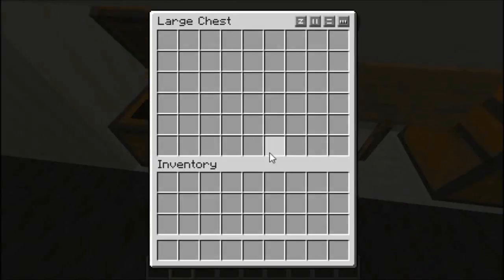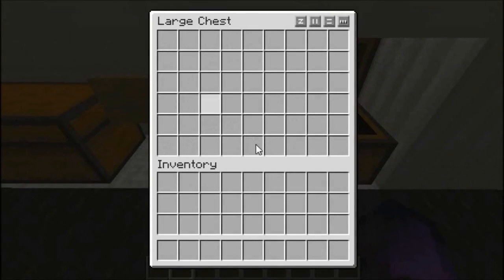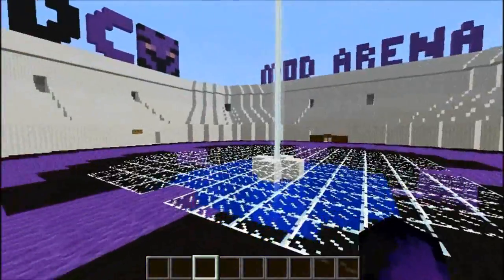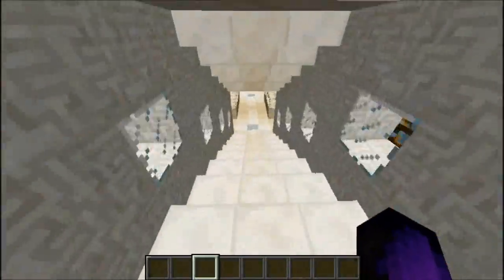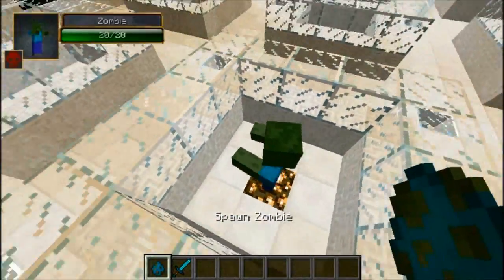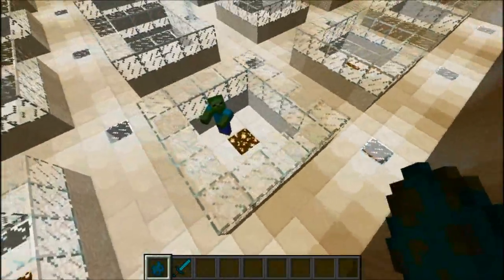Minecraft: The Drachronic Mod Arena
I figured that since Minecraft Modders spend so much time making awesome mods, I'd spend some time building a Mod Arena good enough to show them off! So I present to you, the Drachronic Mod Arena!

And as promised in the video, here's the link to the one of the greatest mods of all time!